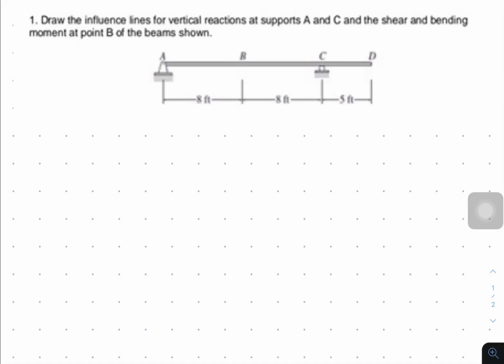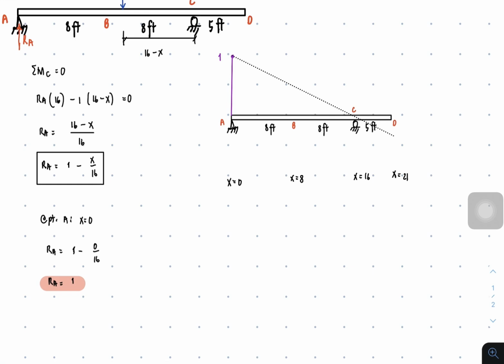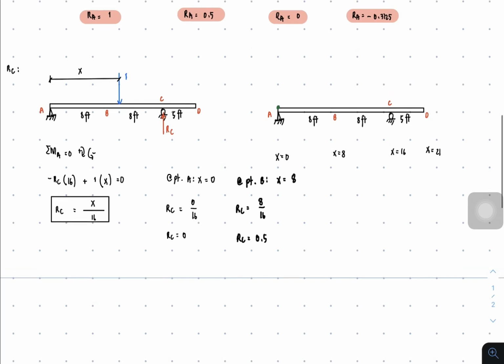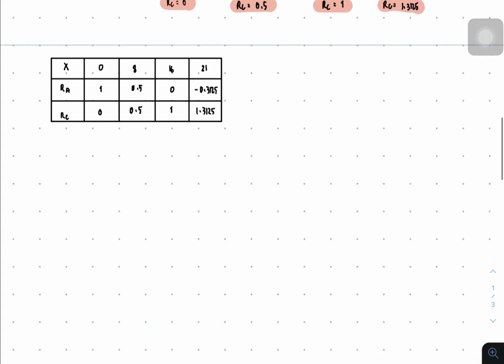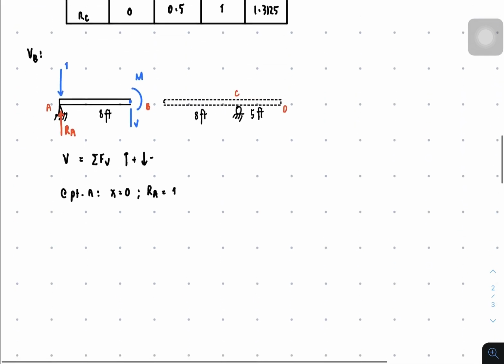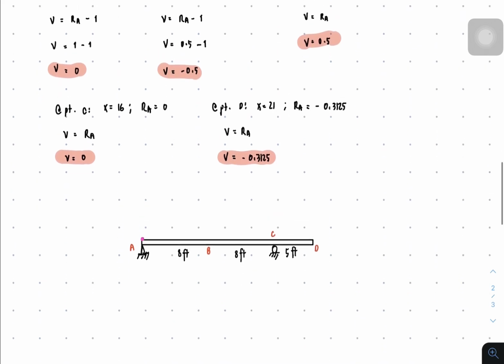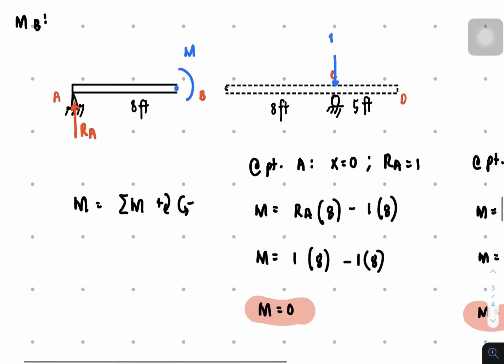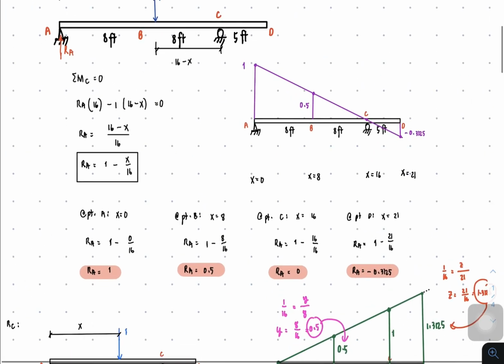Influence Lines Example 1